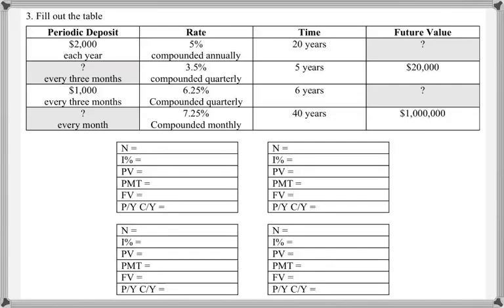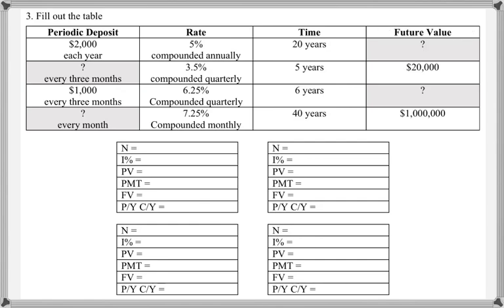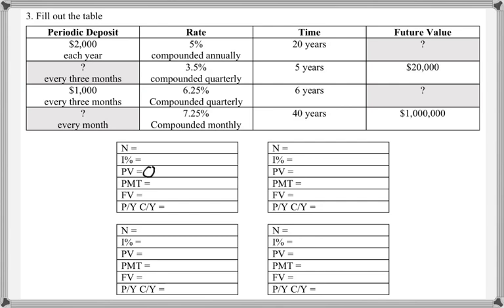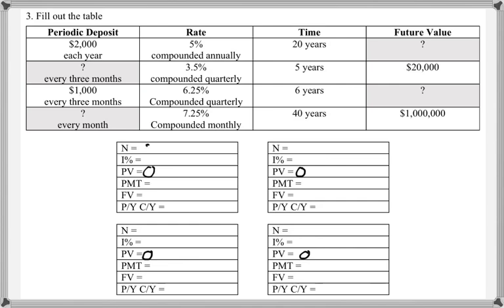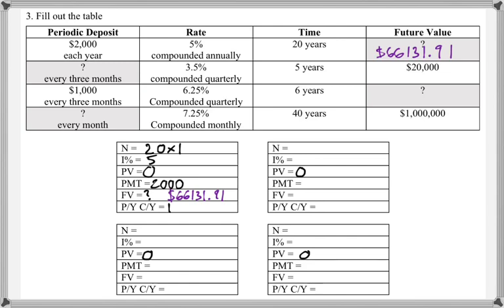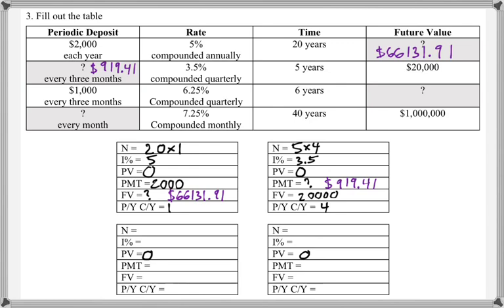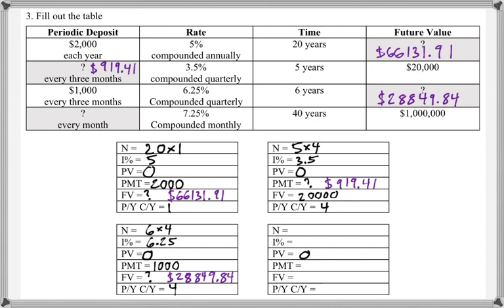Math 118 : 3.5 #3 (Mathematical Explorations Tutorial : Annuities)